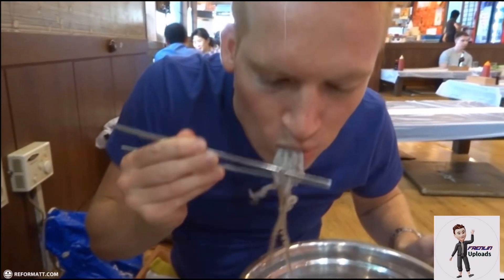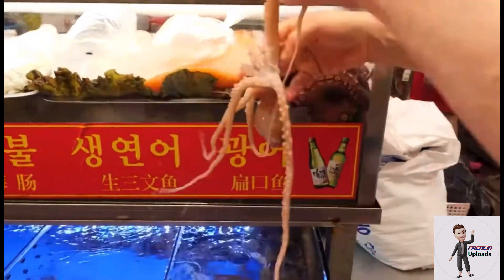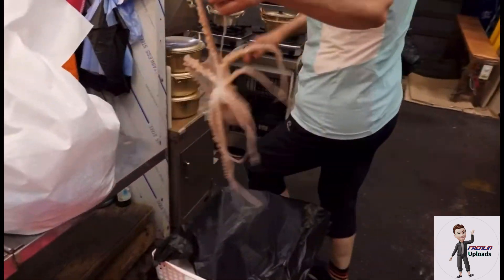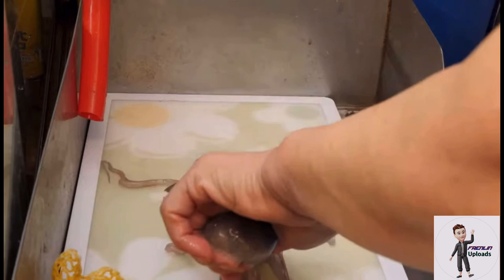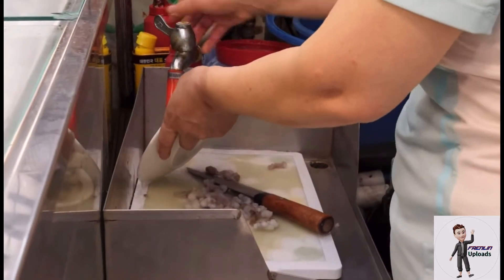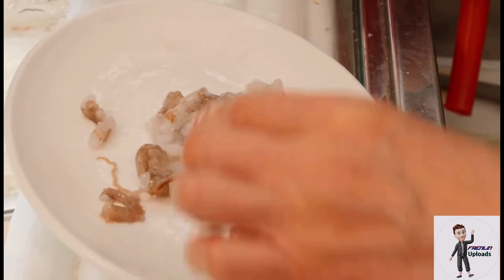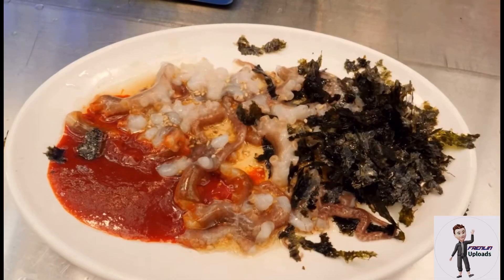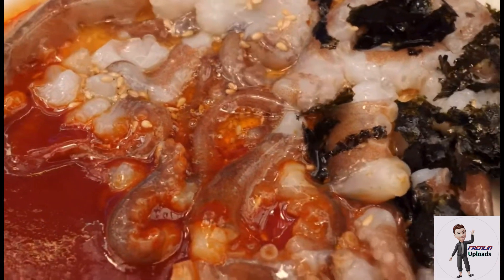Eating Live Octopus in South Korea (Sannakji)